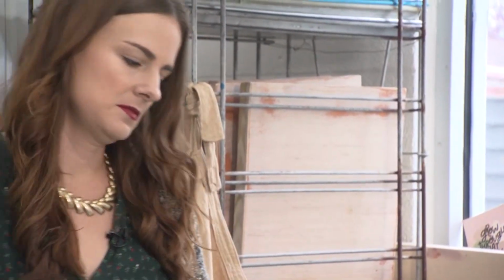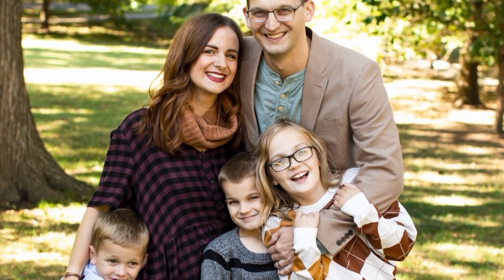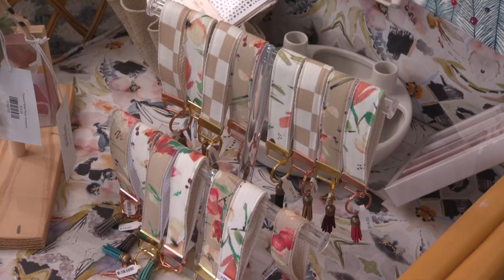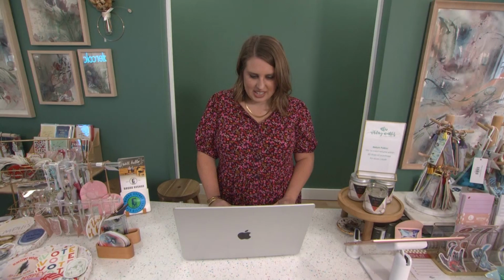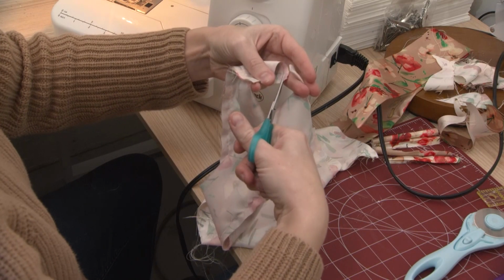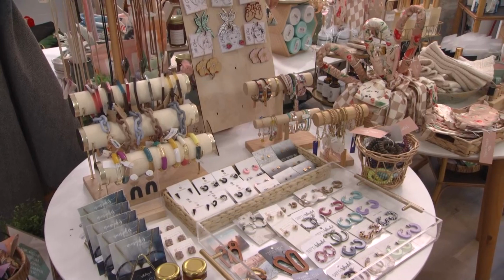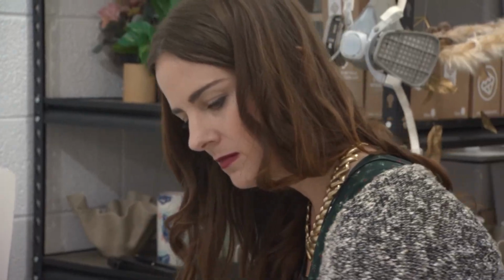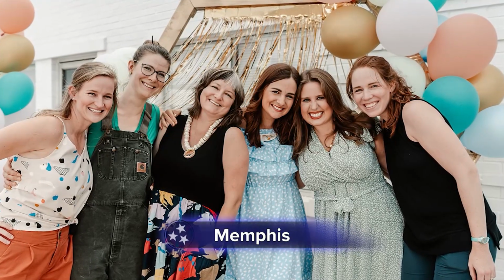Artist Whitney Winkler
Laura Faber meets an accomplished water color artist in Memphis.

Since 1986 Nashville Public Television’s original production series Tennessee Crossroads has taken viewers on a weekly journey exploring all of the unique personalities, crafts, food, destinations and events that make Tennessee such a special place to live and visit. With host Joe Elmore viewers enjoy a weekly look at the active, vibrant and changing face of Tennessee.

From Memphis’ blues to the ancient “high, lonesome sound” echoing through the valleys of the Great Smoky Mountains: Tennessee’s rich musical heritage, delicious delicacies, and genuinely friendly folk provide an endless source of entertaining stories. Bring along a map and mark your next Tennessee adventure with NPT!